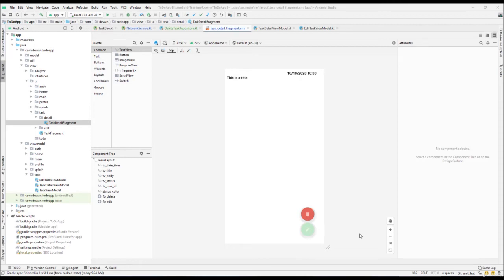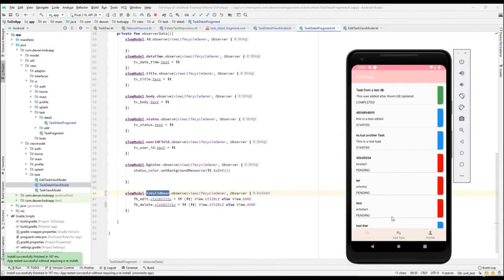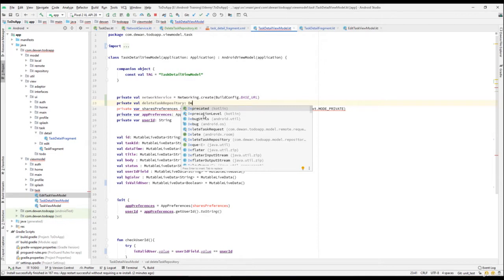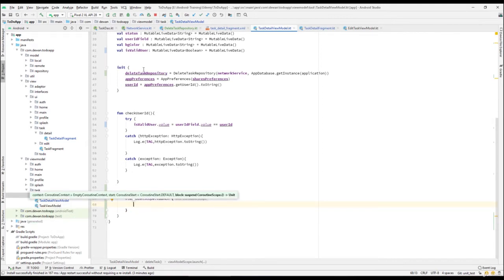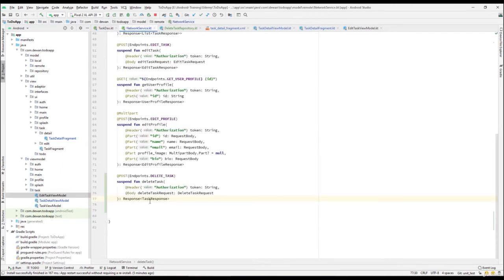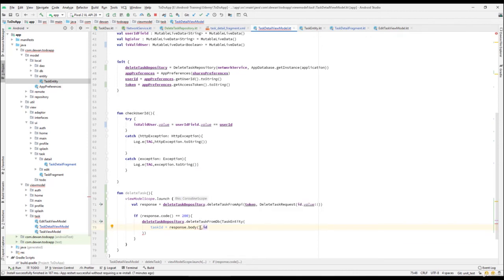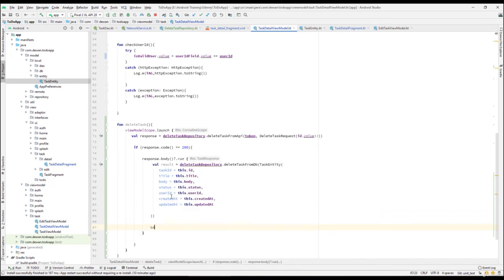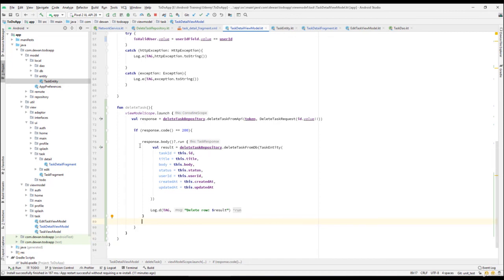300 Delete Task Part 3